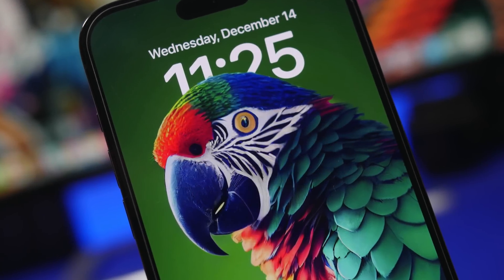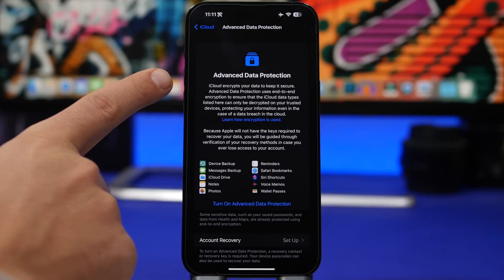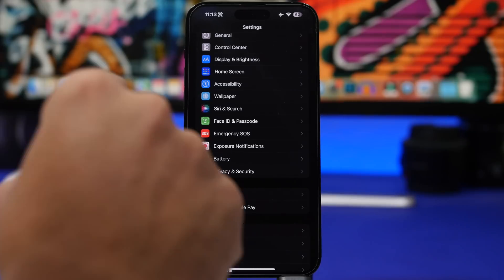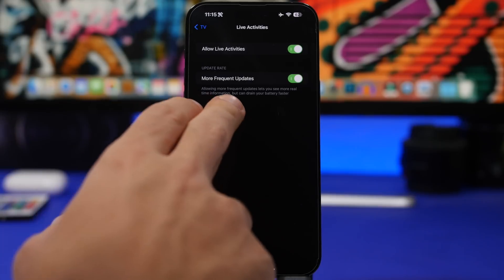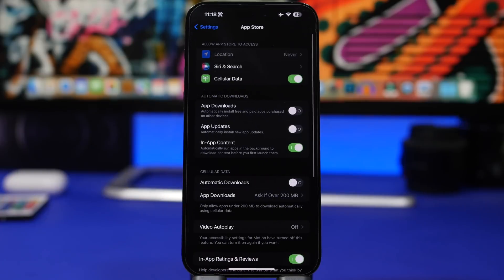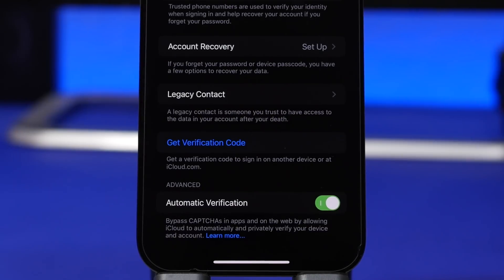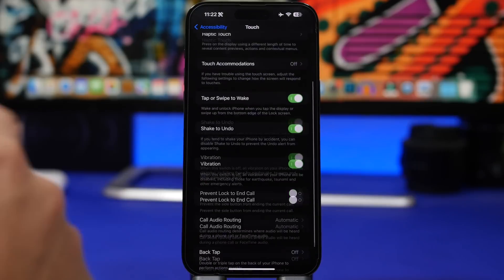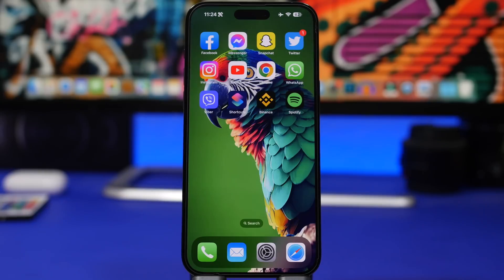iOS 16.2 - 16 Settings You Need to Change NOW !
iOS 16.2 settings you should change now. iOS 16.2 brings new settings and among them are settings that you should change.

Here are 16 iOS 16.2 settings that every iOS 16 user should change on their device. Change / configure these settings the right way to get better battery life, better security and overall better performance on iOS 16.

Intro 0:00
Face ID live activities & widgets 0:32
Recovery 1:26
Data on web 2:18
Always on 2:47
Tap or swipe 3:36
More frequent 4:11
Silent responses 4:56
Call hangup 5:34
App content 6:05
Apps using iCloud 6:45
Automatic verification 7:27
Security updates 8:01
Call after crash 8:43
Accessibility prevent lock 9:08
Notes lock 9:40
Mail undo time 10:13